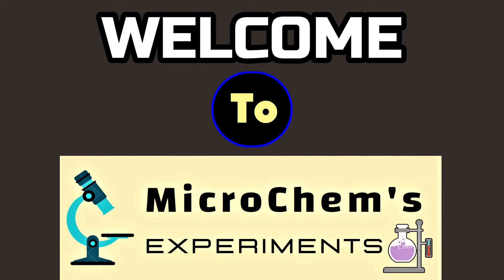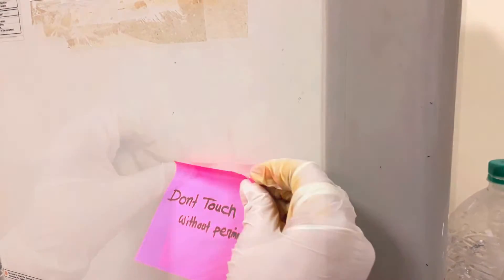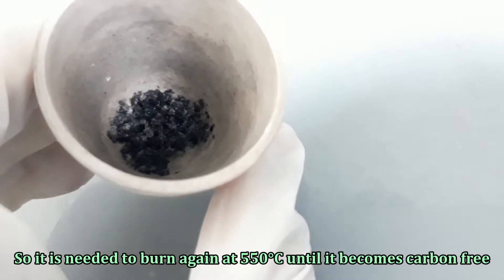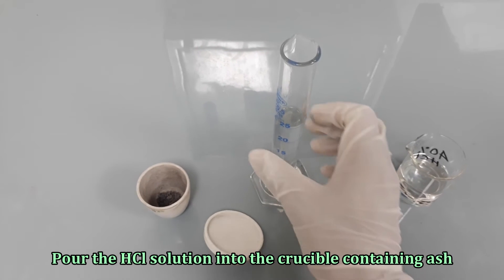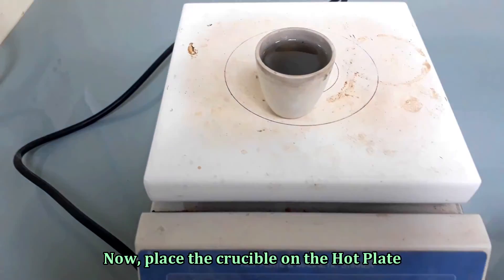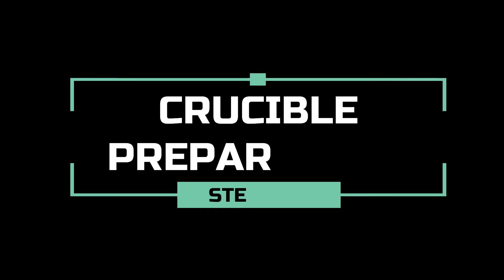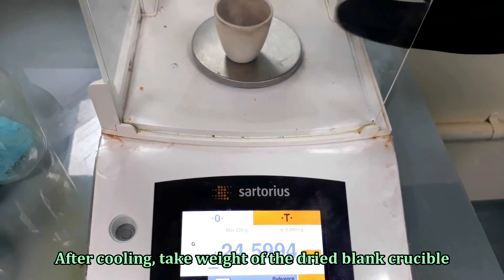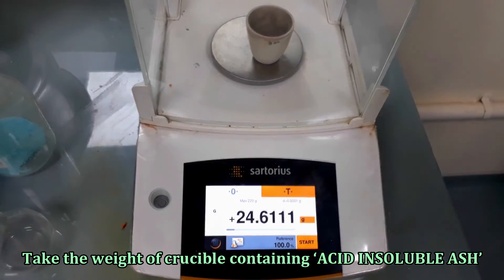Determination of Acid Insoluble Ash_A Complete Procedure (AOAC 941.12 & Ph. Int. (WHO), 2019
Acid-insoluble ash consists primarily of silica and silicates. The Acid Insoluble Ash content is the proportion of a sample that is not hydrolysed by 40% HCl and is not subsequently volatilised upon the incineration of this Acid Insoluble Residue. This video represent a complete procedure for the determination of Acid Insoluble Ash of a sample.